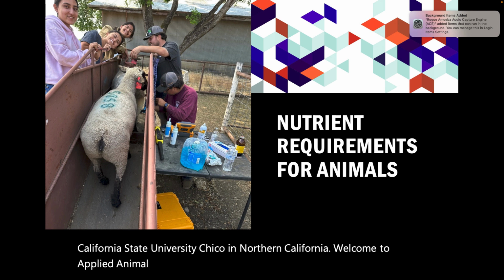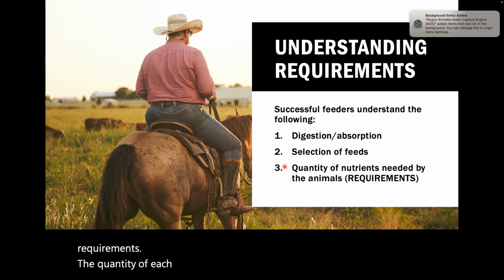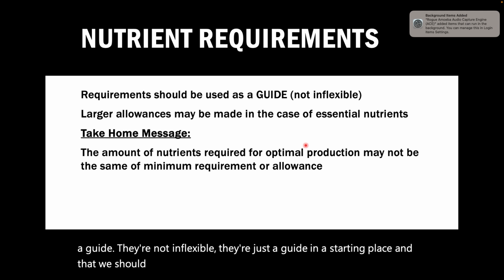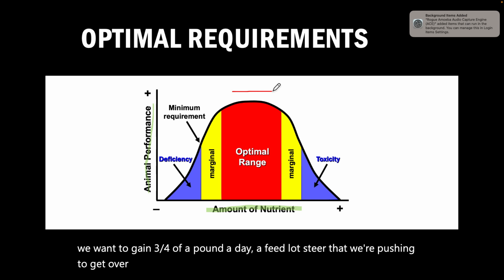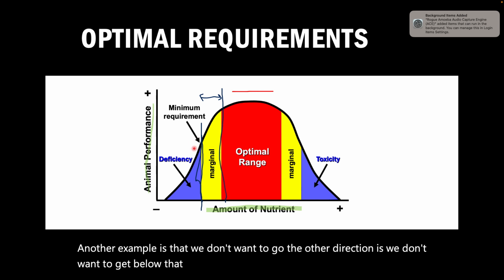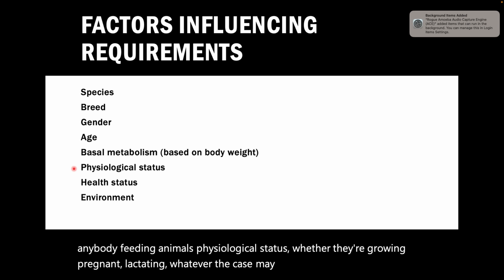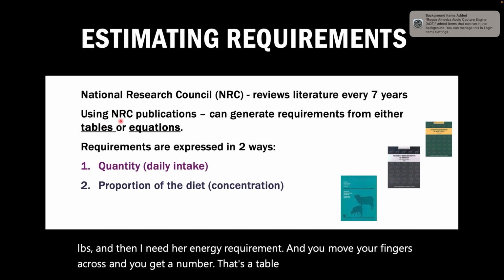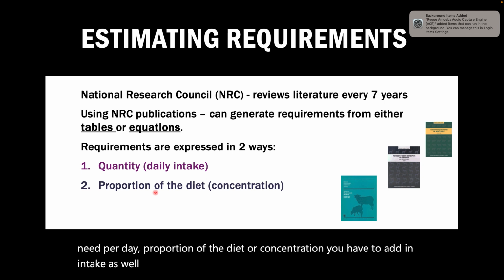Nutrient Requirements for Livestock: An Overview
Developed for an applied animal feeding course, this video is the first in a series discussing nutrient requirements for livestock.